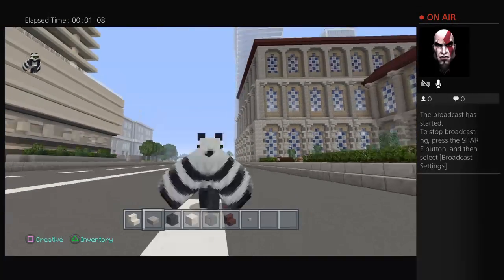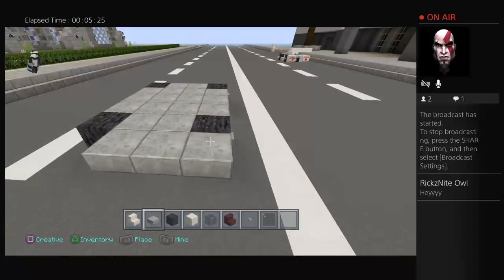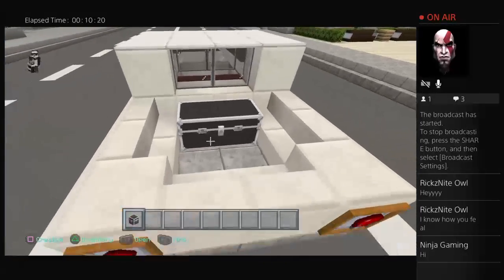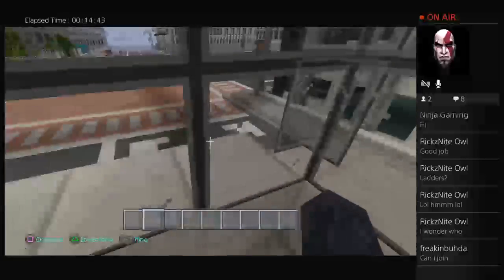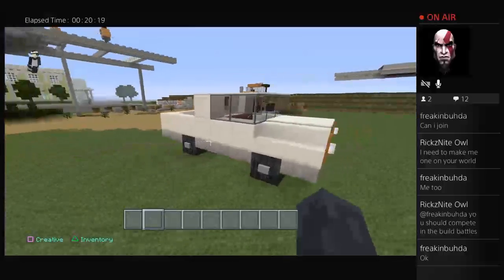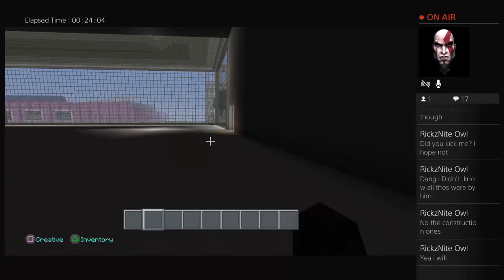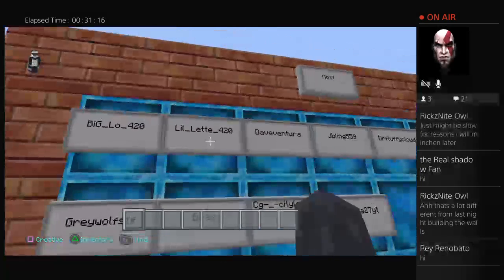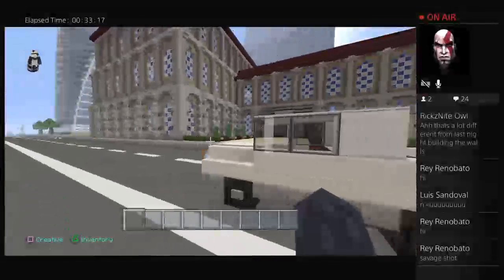BiG_Lo_420 gaming minecraft pick-up truck tutorial